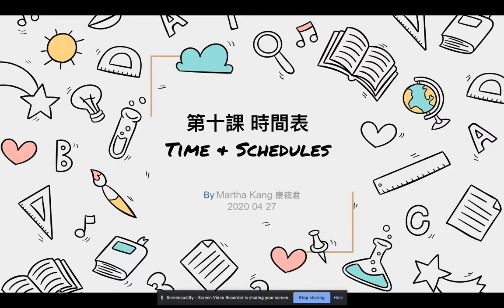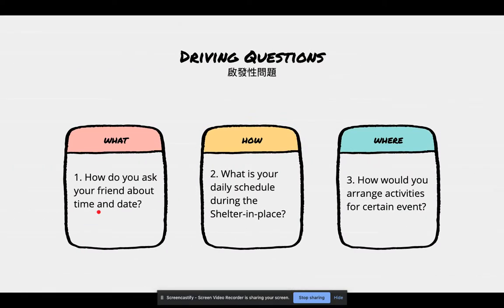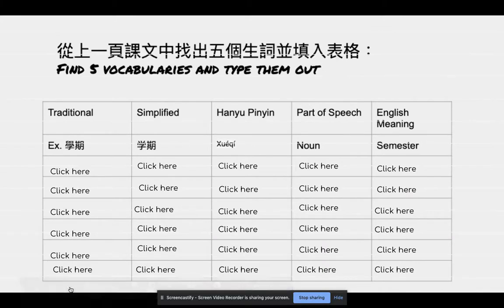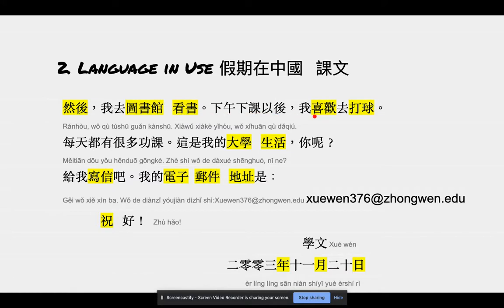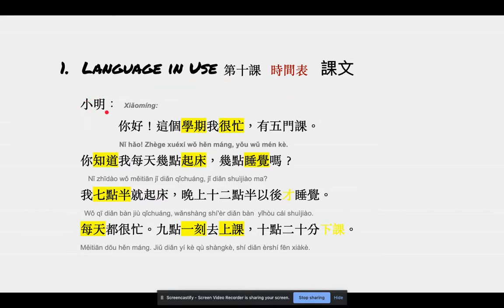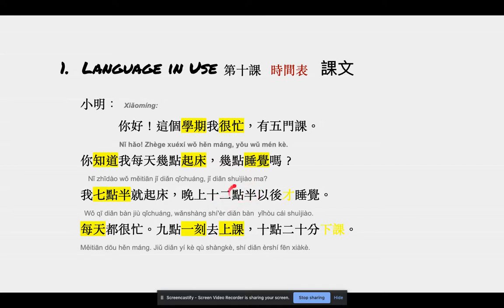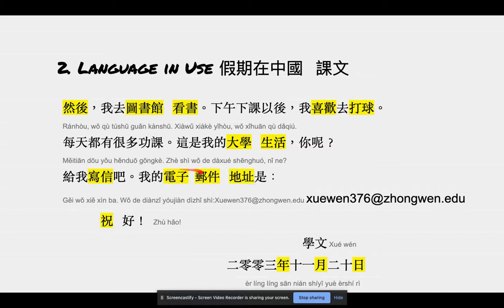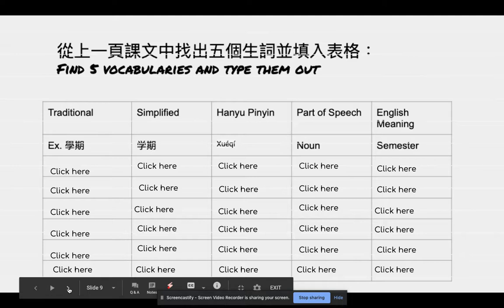CH1L10 Language in Use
CH1L10 Language In Use Reading